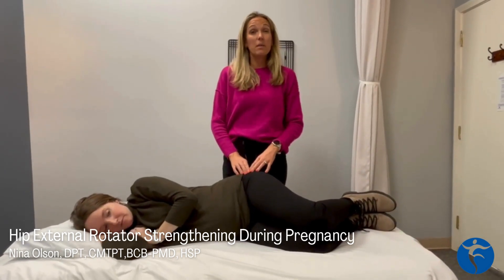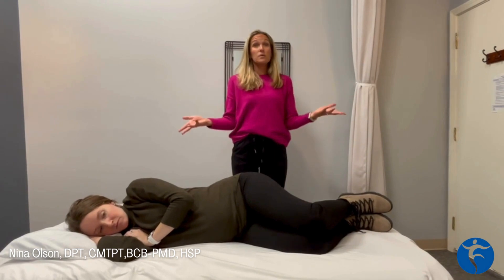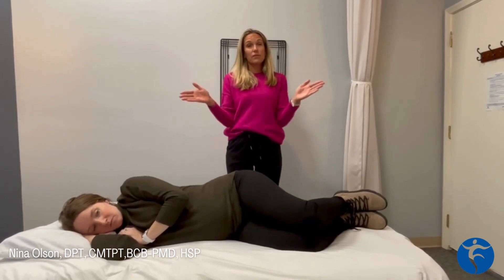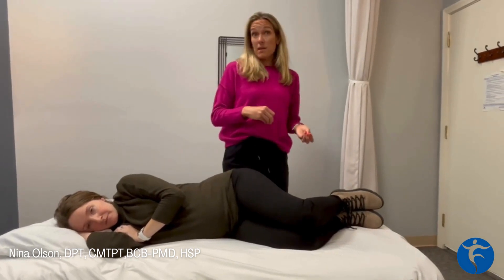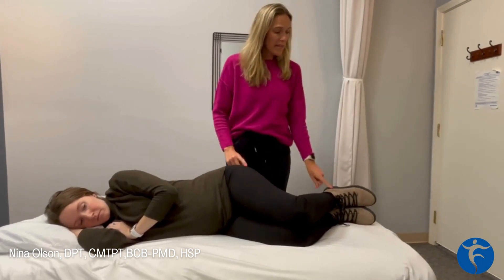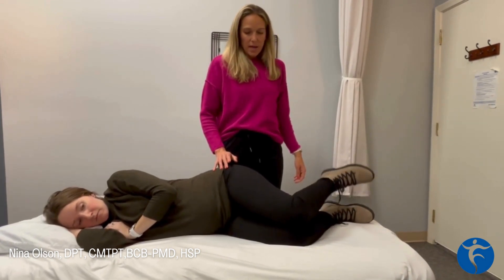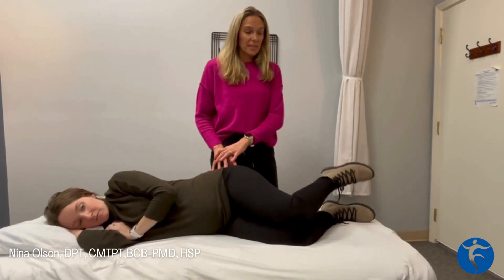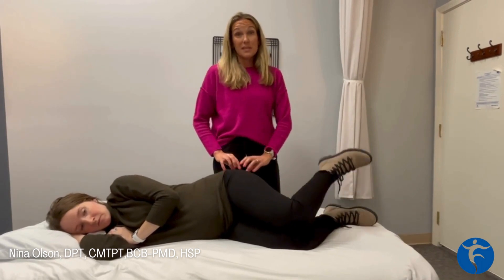Changes the Body Goes Through During Pregnancy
Your body goes through many changes during pregnancy. Hip external rotators become over active during this time. This exercise helps to loosen your deep hip rotator and glute stiffness. Reverse clam is a great exercise that can help to address it.